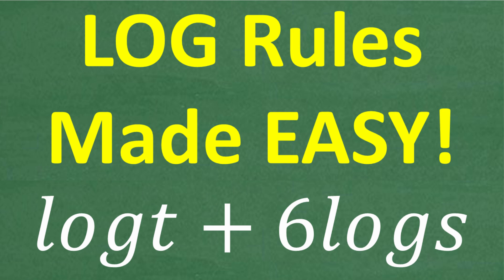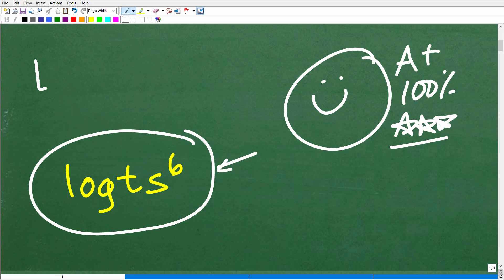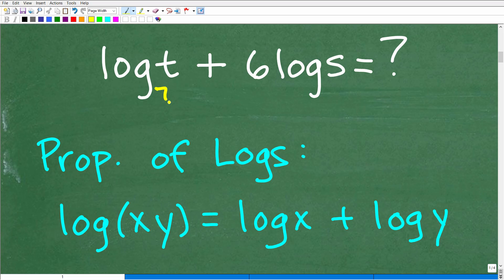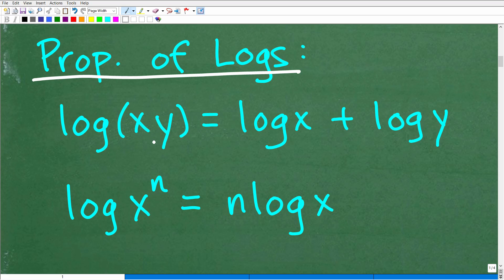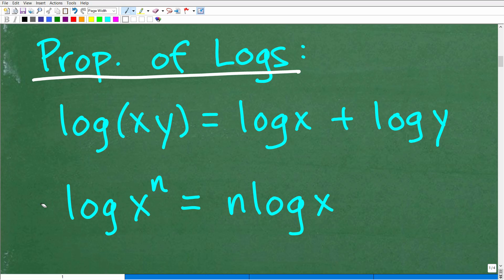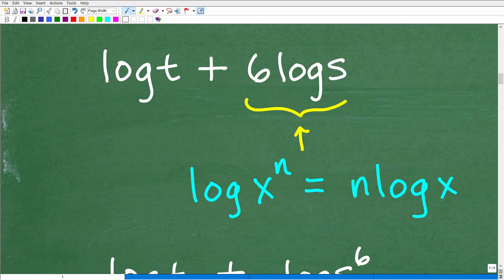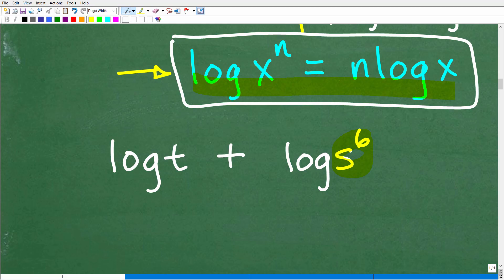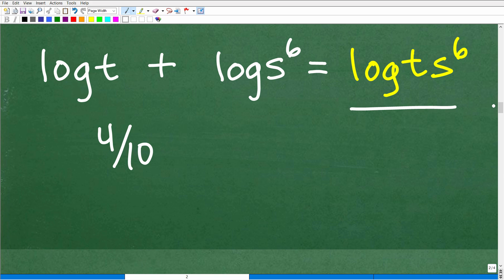Algebra Logarithms: Combine logt + 6logS into a Single Log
In this lesson, we’ll learn how to condense logarithms into a single log using the rules of logarithms.
Example problem:
log⁡t+6log⁡s=?
Step by step, I’ll show you how to:
✅ Apply the logarithm power rule
✅ Combine multiple logarithms into a single expression
✅ Simplify correctly and avoid common mistakes
✅ Understand why condensing logs is so important in Algebra
This topic comes up often in Algebra 2, Pre-Calculus, and standardized test prep (SAT, ACT, GED).
Perfect for:
• High School & College Algebra Students
• Homeschoolers learning logarithms
• SAT, ACT, and GED Math Prep

• HOMESCHOOL MATH
• COLLEGE MATH